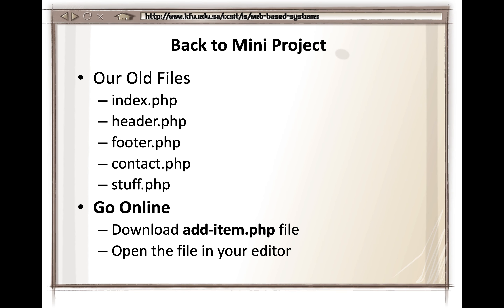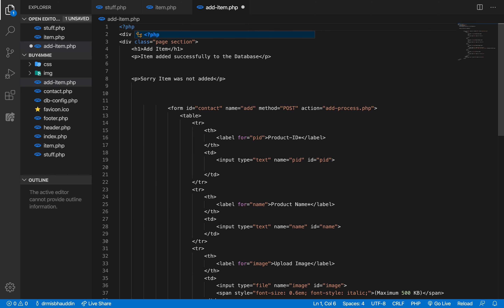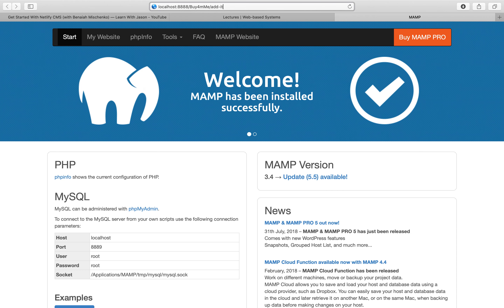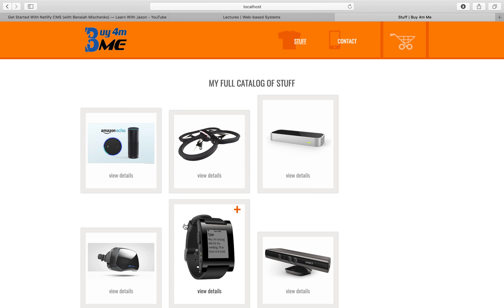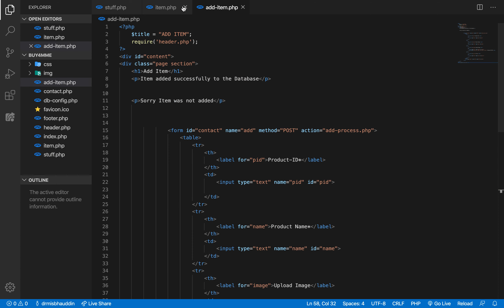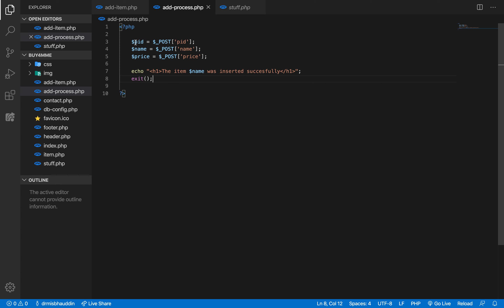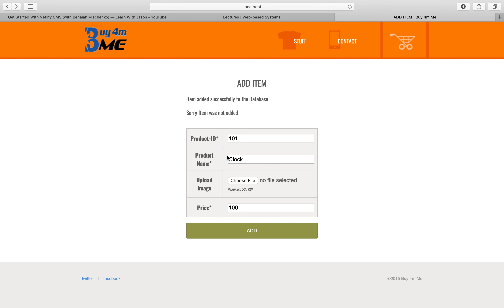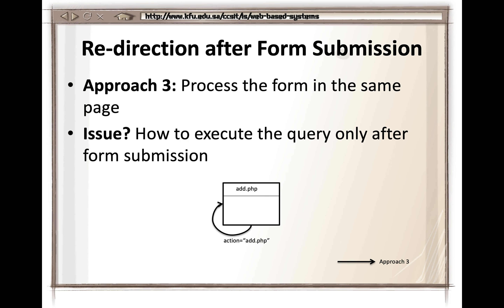PHP - Query Feedback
In this session, we cover approaches on how to handle feedback of a query in PHP.